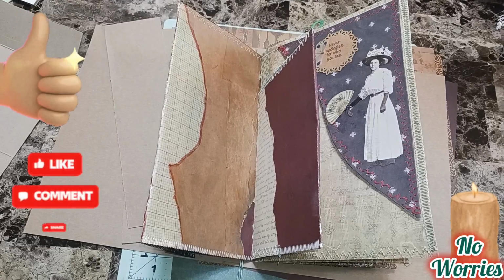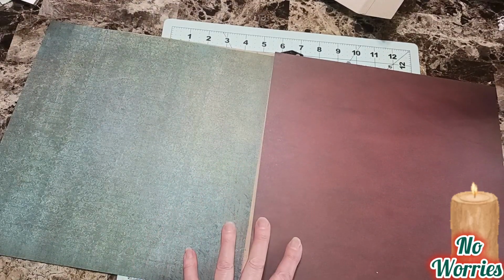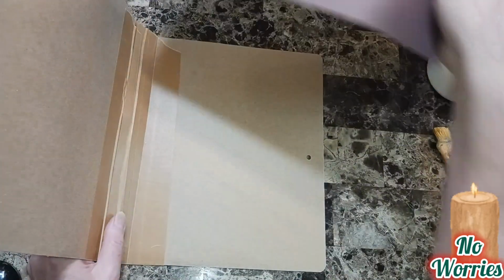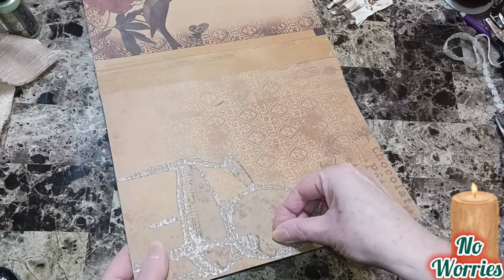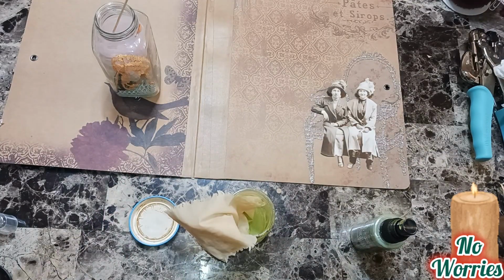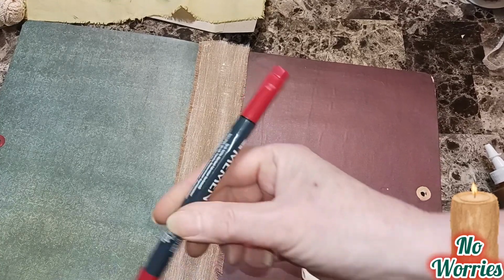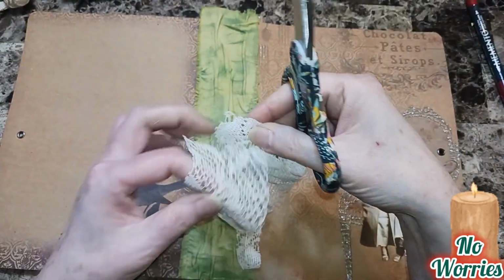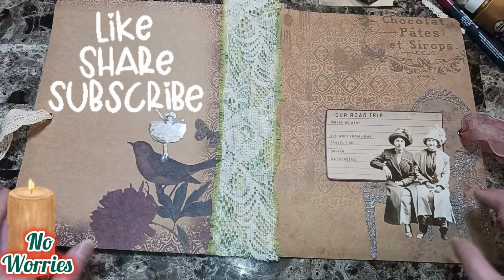making a journal from junkmail🧵💌📜Part#4 (COVER)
Musician: Jeff Kaale